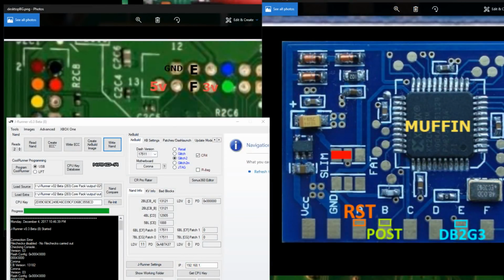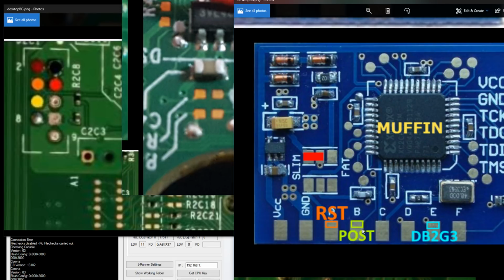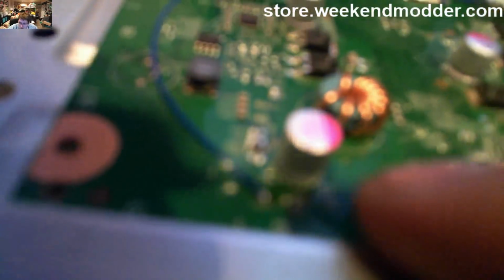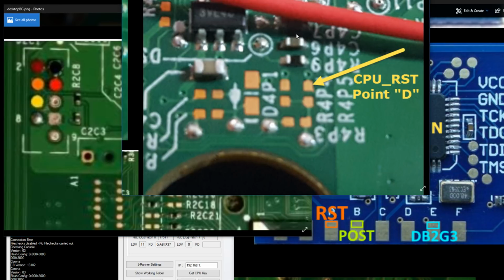Pro Guide Corona RGH CR4 Muffin style install using Matrix V1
Quick introduction to the CR4 Muffin style install on a 16mb nand Corona console.  This isn't meant to be a detailed tutorial, but is enough info that anyone who does RGH's should be able to get the idea and try for themselves if they like.